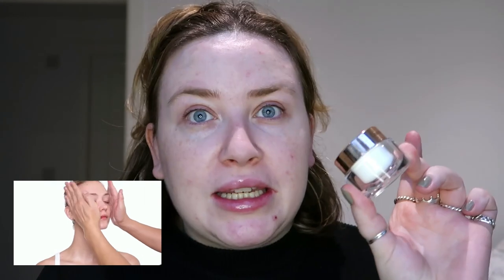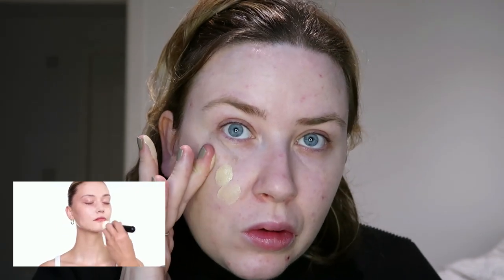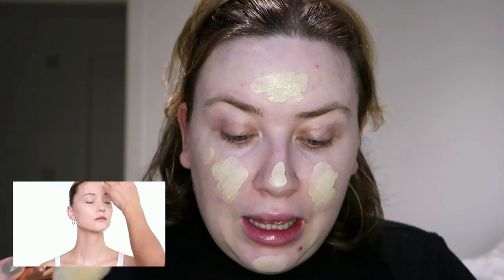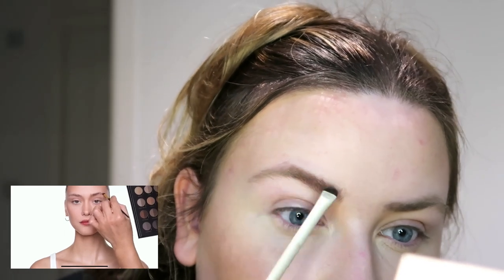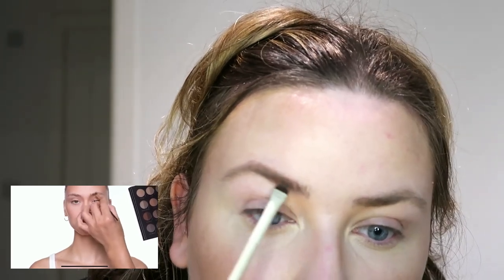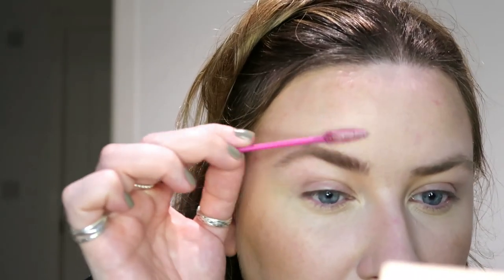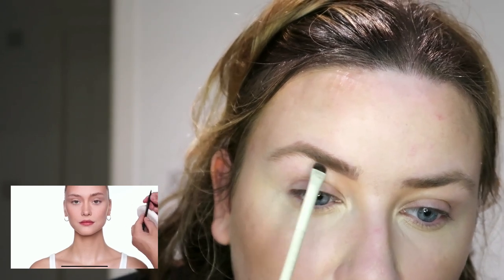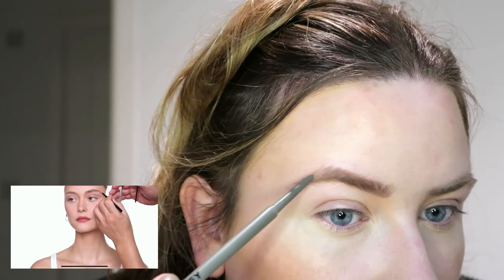I FOLLOWED A HUNG VANNGO MAKEUP TUTORIAL | a monochromatic brown makeup glam | maxine lee harris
I loved filming this video for you guys! I took inspo from @sophdoeslife with her following videos which I'm obsessed with! & I knew I had to follow a @hungvanngo tutorial, he's a wonderful makeup artist I have followed for a while on YOUTUBE.

Super happy with the final look and learnt some great tricks & tips that I will  be using going forward!

I did have some trouble with my lighting during this video so please excuse this! I only have a basic set up as I am a new YouTuber!